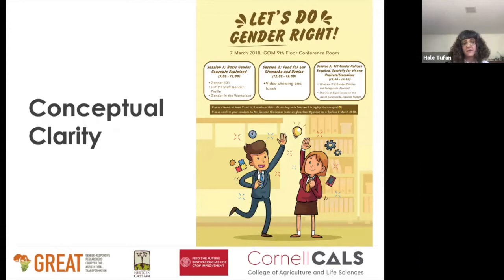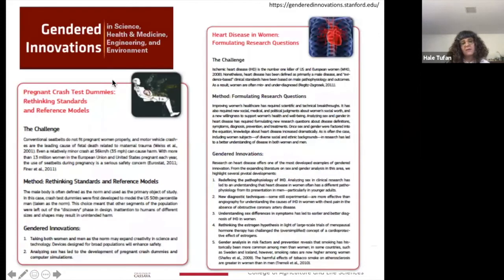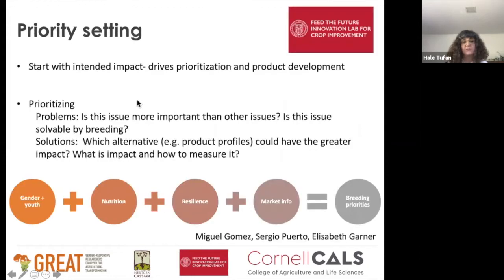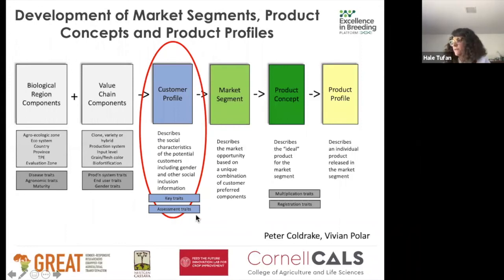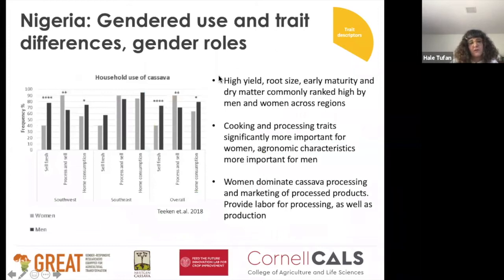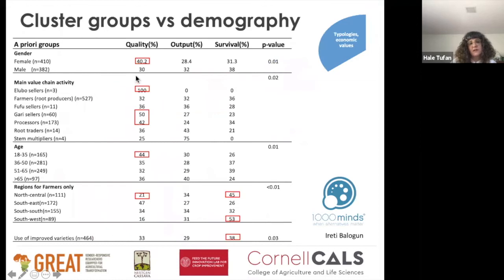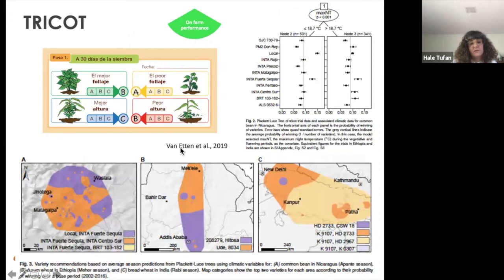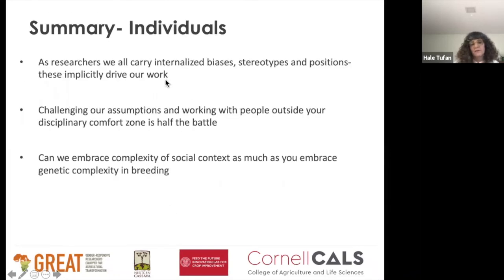Hale Tufan: Gender Responsive Plant Breeding: Bridging the gap between genes and gender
Hale Tufan, Plant Breeding Section Genetics Section & Department of and Global Development